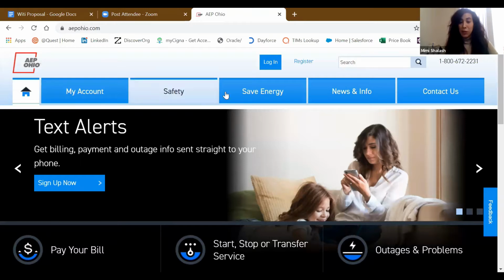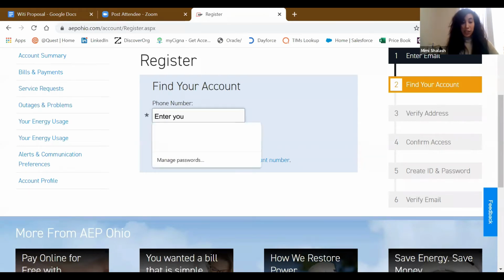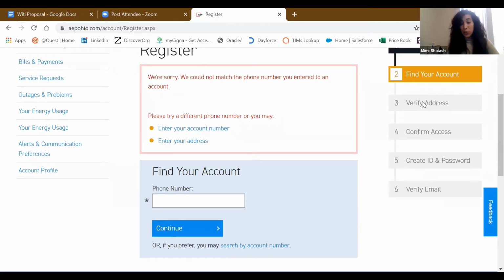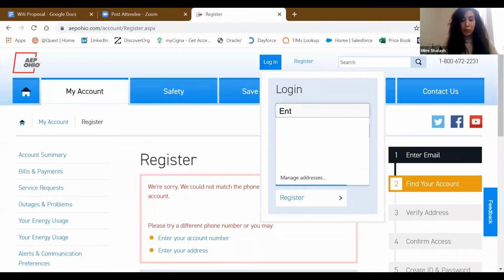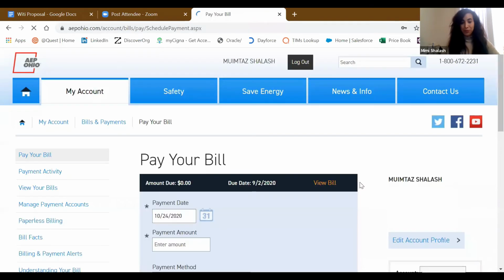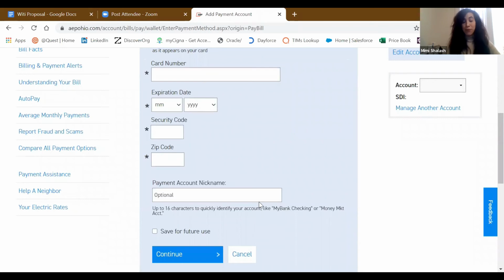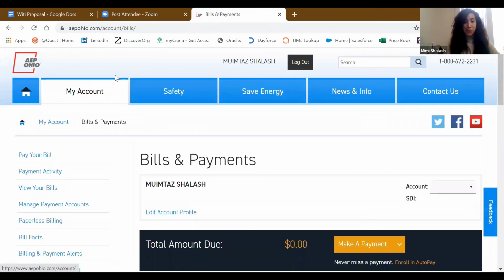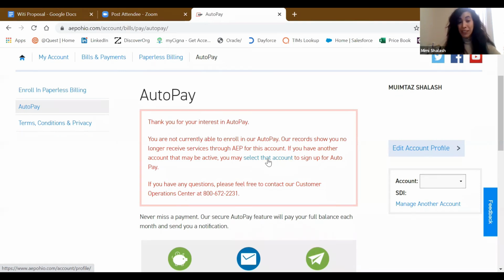"Technology is My Friend" Episode 6: Learning AEP with Mimi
This lesson is learning how to utilize the AEP Ohio website to set up an online account, make a one-time payment, and set up autopay.

The "Technology is My Friend" senior masterclass project was designed to recreate the experience of a loved one coming over to teach a senior how to use some of the most beneficial technologies available, in a Covid-proof way.

It is inspired by Grace and the frustration of programming her VCR in the '90s.

At the time, she had the ability to have her grandchildren come over to talk her through the steps and even print out instructions.

But how do you offer that same assistance and support during a pandemic?

With the help of our incredible friends at the Evans Center of Grove City, Women in Technology International's Columbus Regional Network, and friends we've made through that network, we are able to answer that question through technology itself!

Get more info about the Women in Technology International Columbus Regional Network

If you enjoyed the music, access Adam Brusa's full body of work